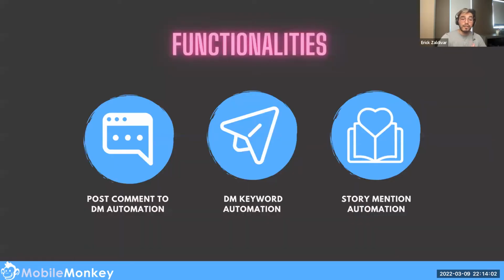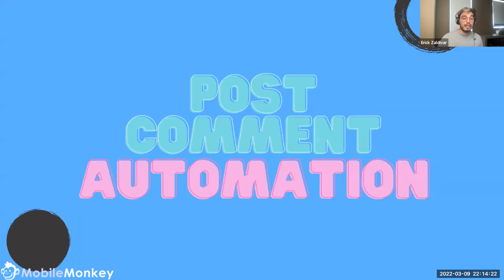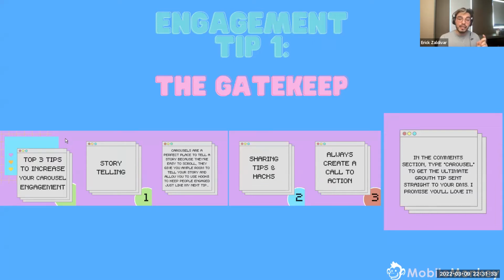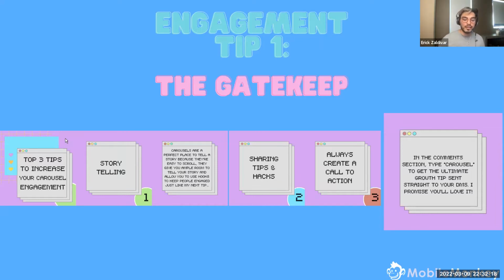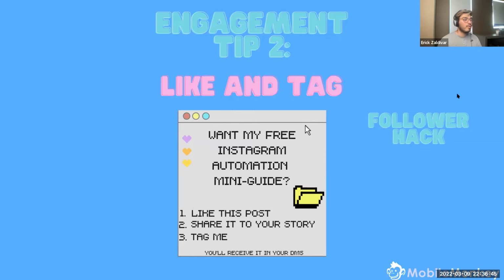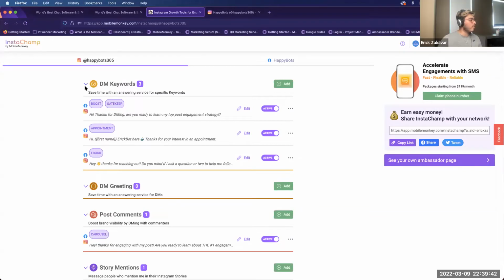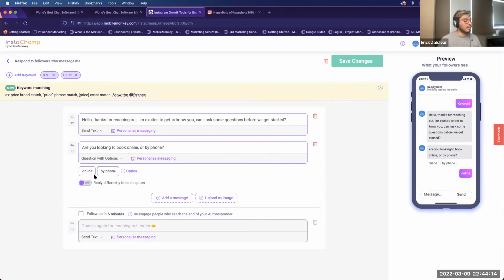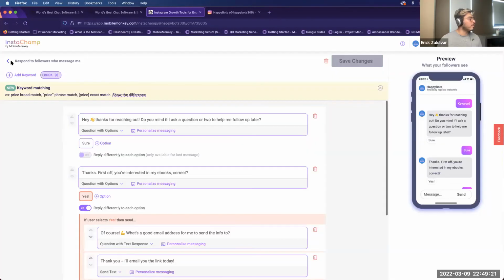How to create Instagram sales funnels and Instagram chatbots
Instagram Automation - 100% Instagram-approved Growth & Automation Tools for Creators,  Instagram chatbots, Coaches & Brands.

Get more followers and empower community growth with tools that take your Instagram audience to your own SMS and email lists. Open the lines of communication to re-engage with your audience on-demand.

Be there for your audience and customers 24/7
People turn to Instagram to stay in touch with people, products and service providers they love. Launch around-the-clock answering services to sell, support and engage with max efficiency and authenticity.